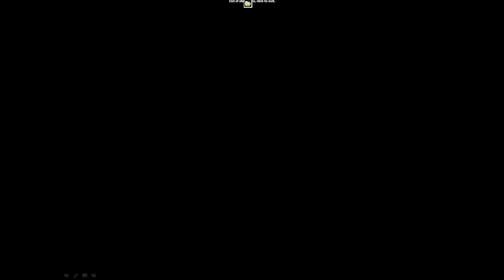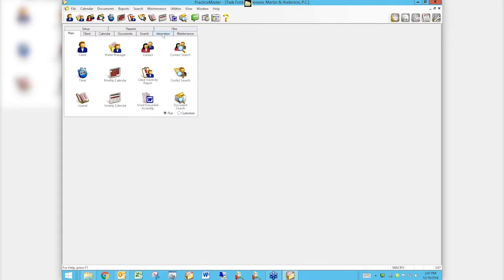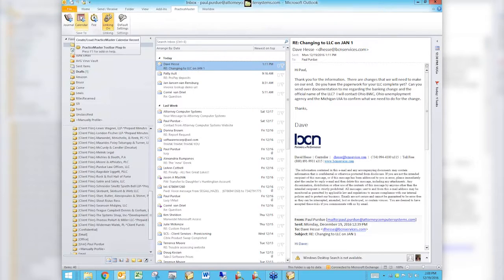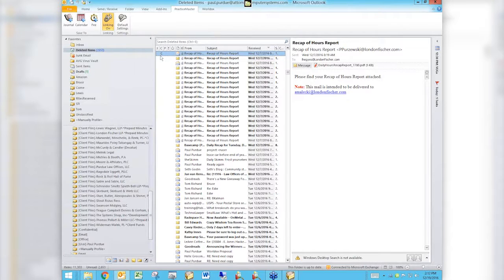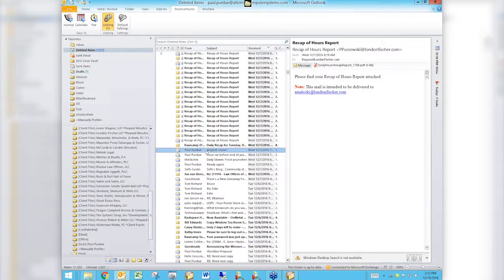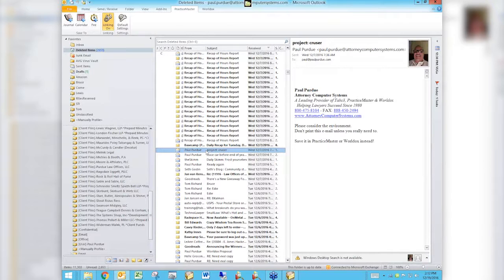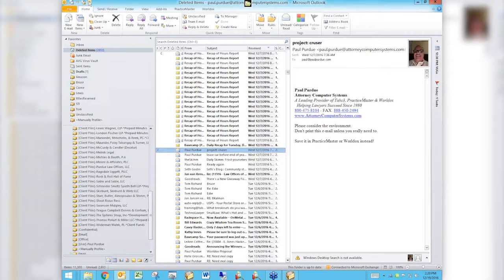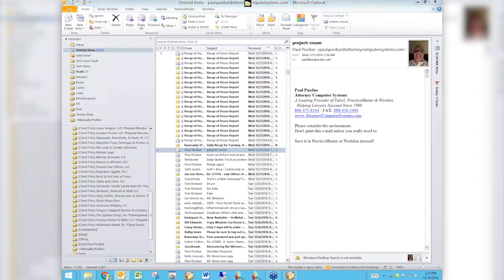Learn how to journal and calendar emails into PracticeMaster directly from Outlook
Join Paul and Mary Jo on Monday, December 19th at 2:00 pm ET as they delve into Journaling emails as well as creating calendar records from emails.

PracticeMaster's integration with Outlook is huge - and its' ability to create PracticeMaster records from specific emails that are then linked to matters or contacts is at the heart of that functionality. Mary Jo will look at creating a calendar record (a task or event) from an email.

Paul will demonstrate how to journal entire emails to a specific matter or contact.